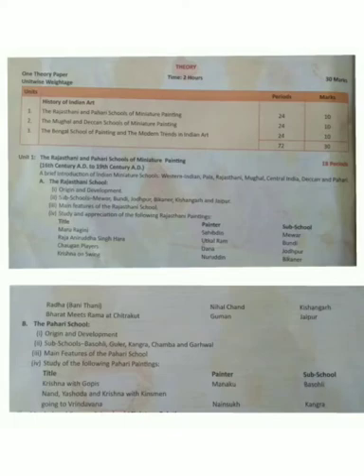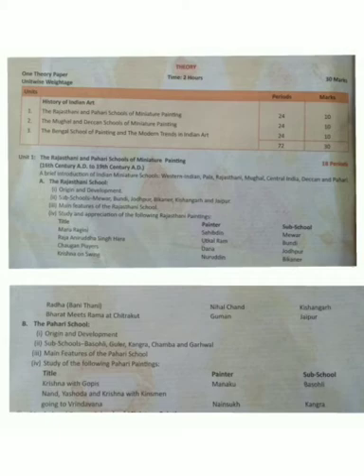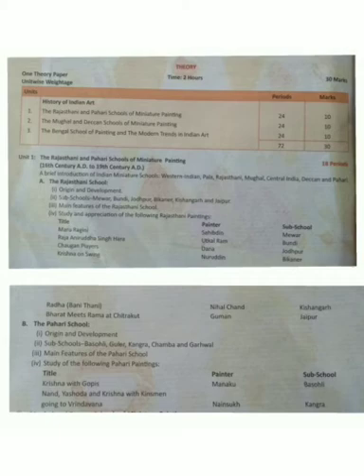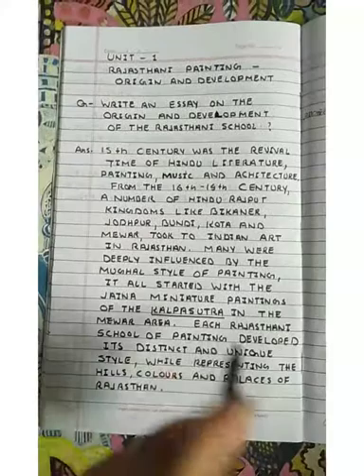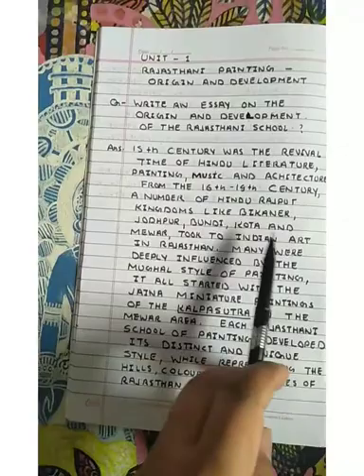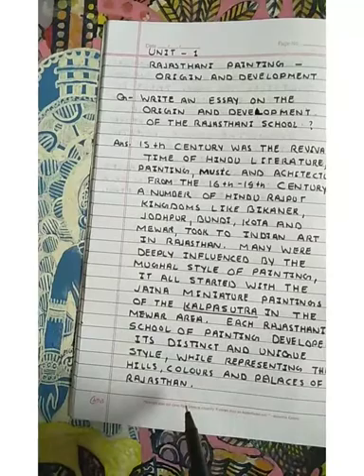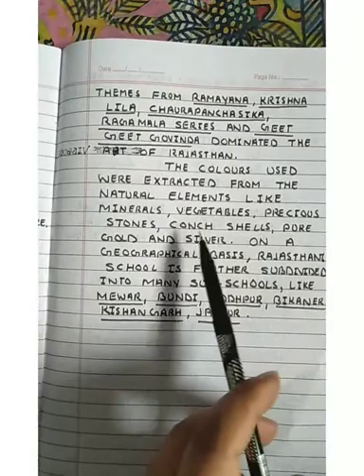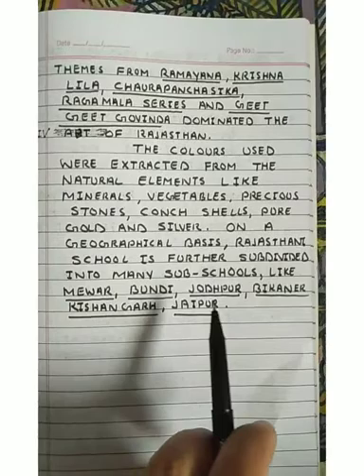Rajasthani Painting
Kamlesh.ktart